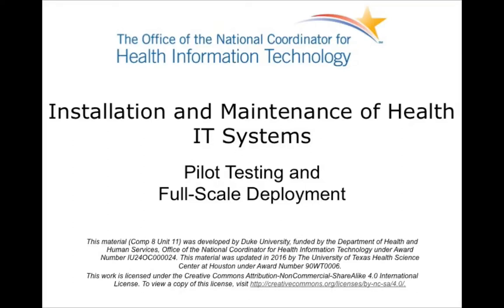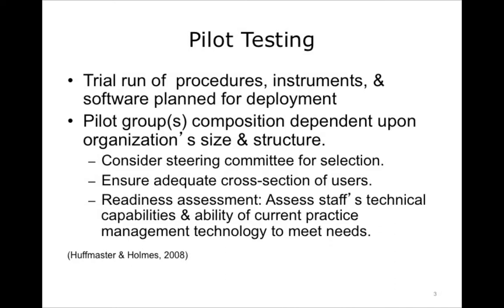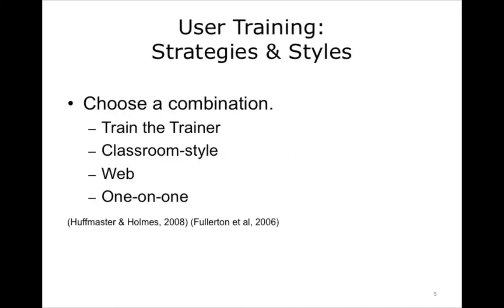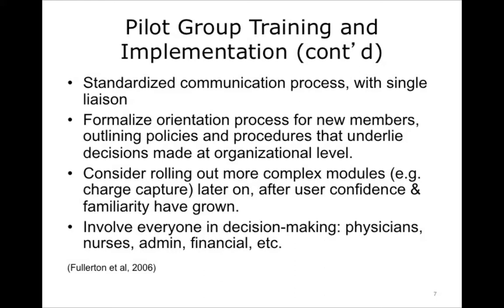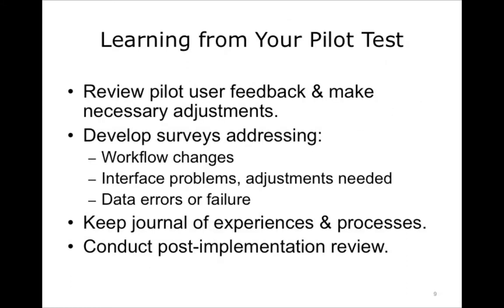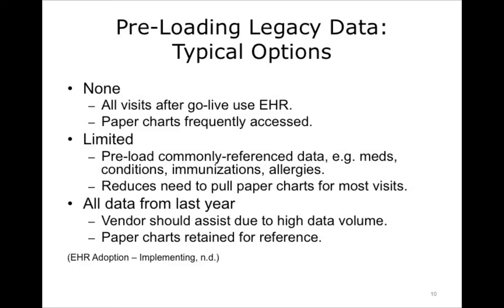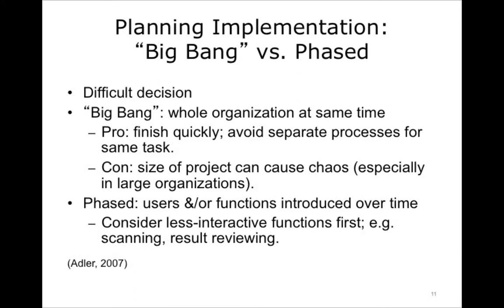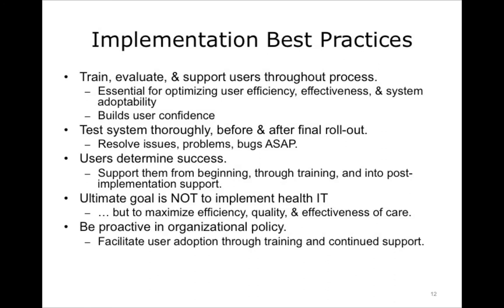comp8 unit11 lecture video